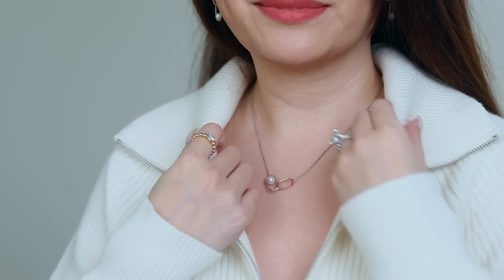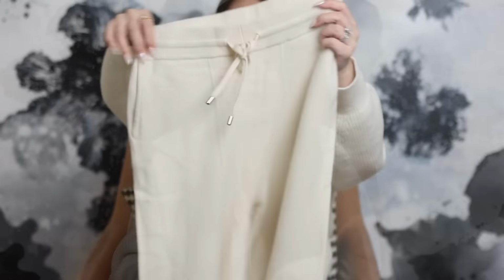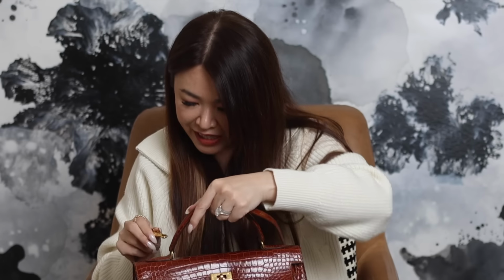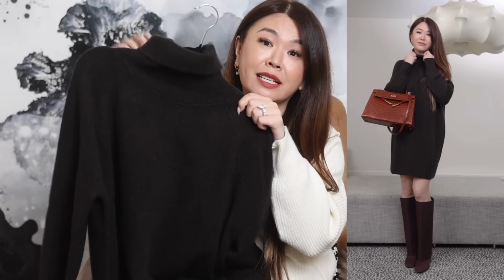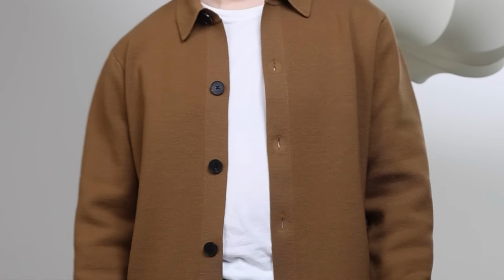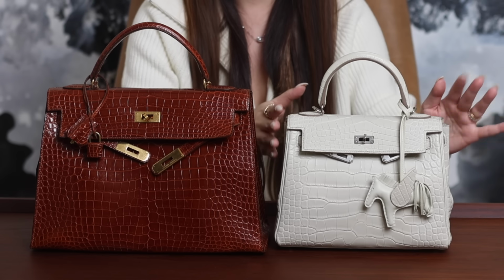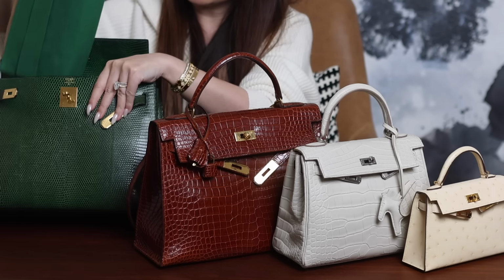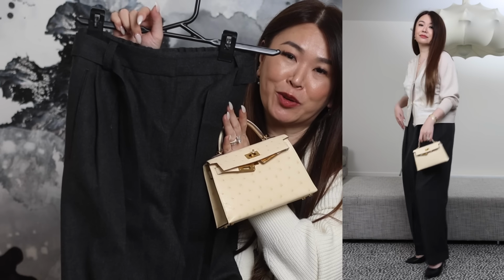Unboxing The HERMES KELLY That Completes My Collection - with Price! Reveal, Story & Styling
I finally added the HERMES KELLY BAG that completes my collection… and she’s STUNNING.
In today’s video I reveal the bag with price, the full story, styling her, plus giving an inside look at my exotic Kelly collection. If you love Hermès bags, Kellys, luxury fashion and rare leathers —  this one’s for you. Hope you found it helpful xx Mel

Thank you to Lilysilk for partnering with me on this video.

🧥 LILYSILK ITEMS SHOWN - my sizes are listed below (everything is included in the SALE)
For ref, I'm a US4-6/AU 8-10 and 164cm tall approx 5'5

Look 1:
White Ribbed-knit Turtleneck Zip Cardigan (similar to Brunello Cucinelli)

Look 6:
Khaki Washable Wool Men’s Milano Knit Jacket (similar to Loro Piana)

GUCCI Skirt & CHANEL Pumps: (Sorry old no links)

🧡 MY NEW HERMES KELLY is a K32S in Crocodile Porosus in Miel (sorry no link)

Use MIM40 for 40€ OFF 1 insert
(Expired) 7RP Highest & Exclusive Code -  Use MIM50 to get €50 OFF 1 Insert (any col/size/style)
Use MIM140 to get €140 OFF any 2 Inserts (any col/size/style)
Valid till 5th Dec 2025
(not sponsored but I have loved and worked with 7RP for the past 8 years)

Handmade in the South of France - Check out my 7RP Atelier Tour Here to see how they are made!

Alligator Kelly Sellier 32 (Rouge H) or Alligator Kelly Sellier 25 (Vert Emerald)

Jewelry Worn in Video
A % of sales will go to the Fred Hollows Foundation